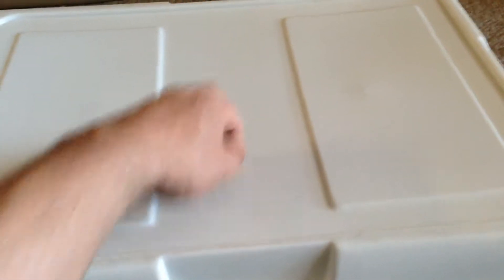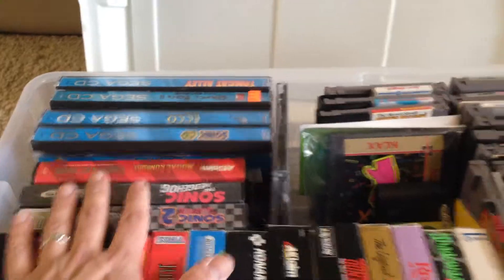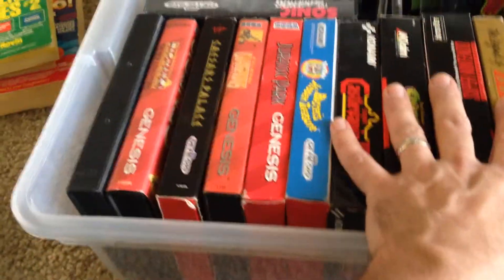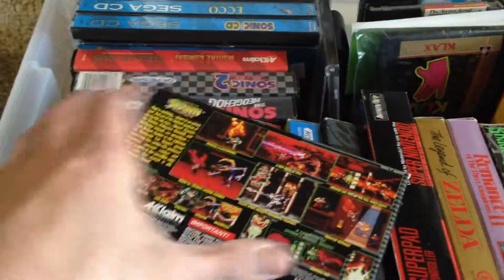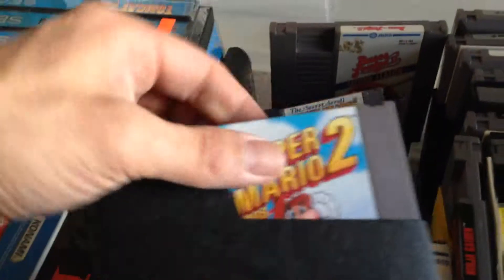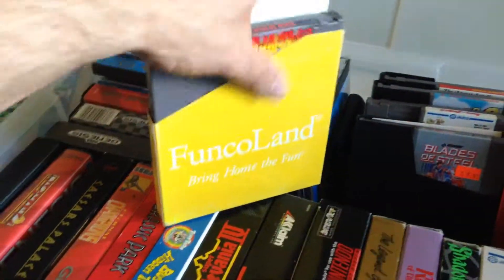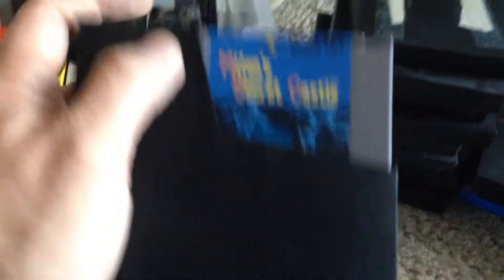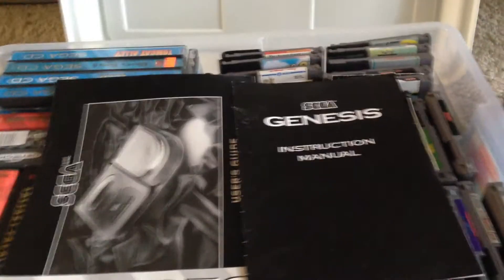Video Game Collection Part Three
A.K.A. The Adventures of Bandy. Part Three of the collection covering some old classics.